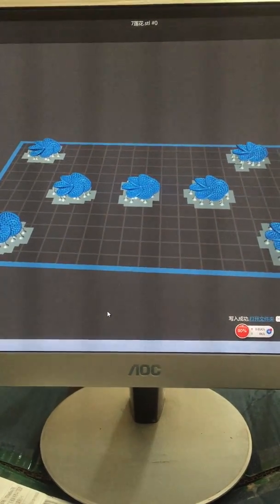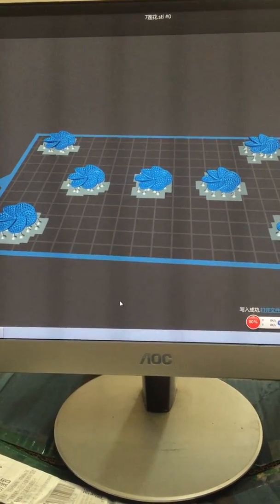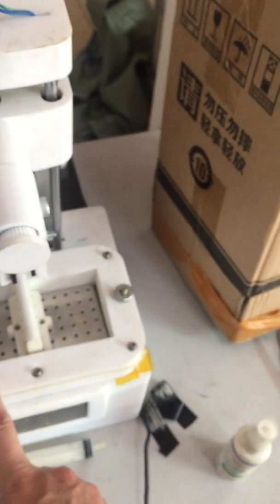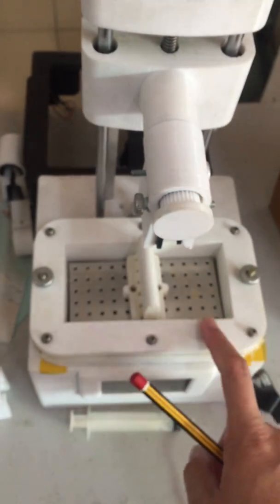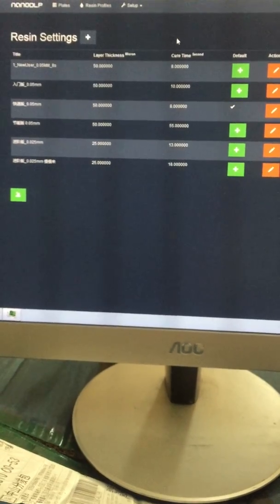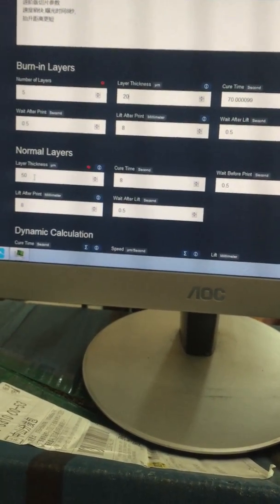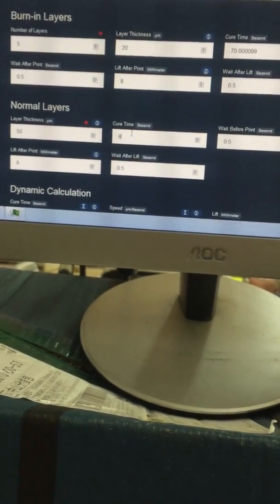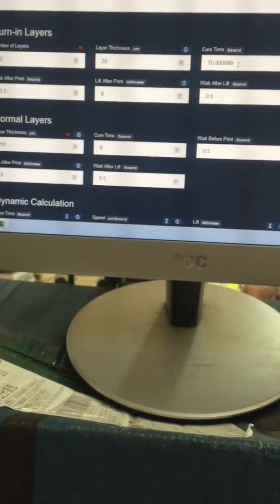How to improve your DLP/SLA Printer's Successful printing rate prat1